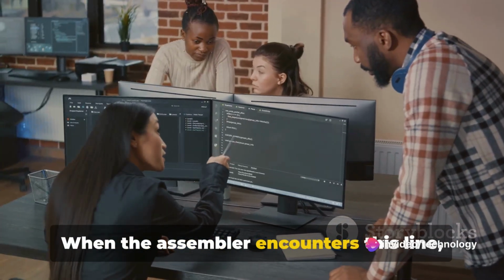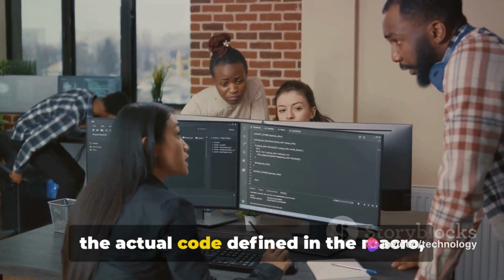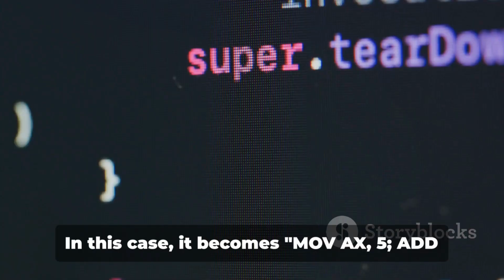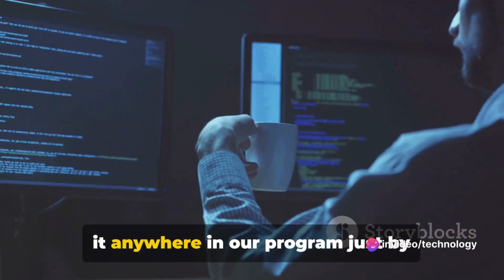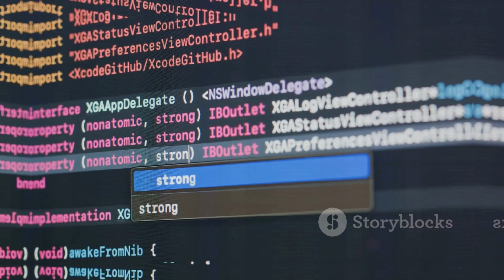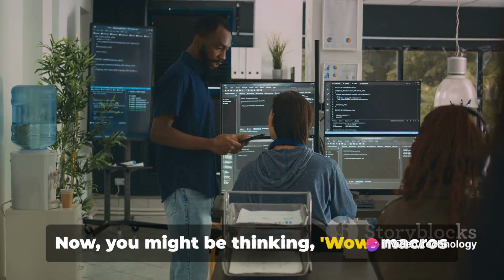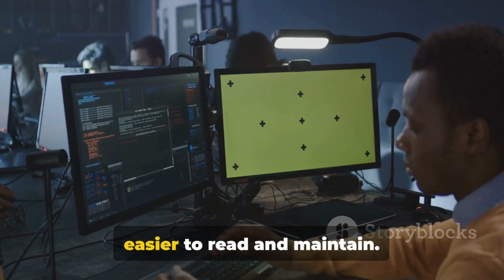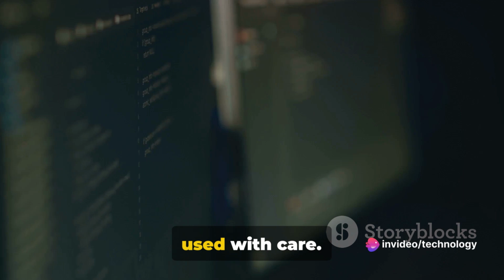Macros in assembly language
In assembly language programming, macros provide a mechanism for defining reusable and expandable code fragments. Macros allow you to encapsulate a sequence of instructions or statements and then use them in multiple places within your program. They are a form of shorthand that can simplify the coding process. Here's how you can use macros in assembly language:

Defining Macros:
Macro Definition:

Use the MACRO directive to define a macro. Define the macro name, input parameters, and the code to be expanded when the macro is invoked.
assembly
Copy code
MyMacro MACRO param1, param2
    ; Macro code here
ENDM
Macro Parameters:

Macros can take parameters, allowing you to customize their behavior based on input values. Parameters are referenced within the macro body using placeholders.
assembly
Copy code
MyAddMacro MACRO a, b
    MOV EAX, a
    ADD EAX, b
ENDM
Invoking Macros:
Macro Invocation:

To use a macro, invoke it by using its name and providing the necessary arguments. The macro expands at the point of invocation.
assembly
Copy code
MyAddMacro 5, 7  ; Expands to MOV EAX, 5; ADD EAX, 7
Example:
Here's a simple example demonstrating the use of a macro to calculate the square of a number:

assembly
Copy code
section .data

section .text

MySquareMacro MACRO num
    MOV EAX, num
    IMUL EAX, num
ENDM

global _start

_start:
    MySquareMacro 4  ; Expands to MOV EAX, 4; IMUL EAX, 4

    ; Further code goes here...

    ; Exit the program
    MOV EAX, 1       ; System call number for exit
    XOR EBX, EBX     ; Exit code 0
    INT 0x80         ; Invoke the kernel
In this example, the MySquareMacro macro takes a single parameter (num) and calculates the square of that number. When invoked with MySquareMacro 4, it expands to the corresponding instructions for calculating the square of 4.

Note:
Macros are expanded at assembly time, and the generated code is inserted directly into the source code at the point of invocation.

Macros can improve code readability and maintainability by reducing redundancy and allowing for code reuse.

However, excessive use of macros can lead to code bloat and decreased readability if not used judiciously.

Assembler directives, such as %define or %macro, may vary depending on the specific assembly language and assembler being used. Consult the documentation for the assembler you are using to understand the specific syntax and features available.